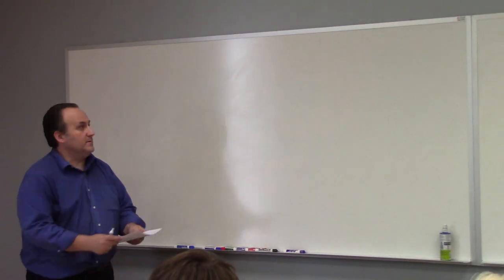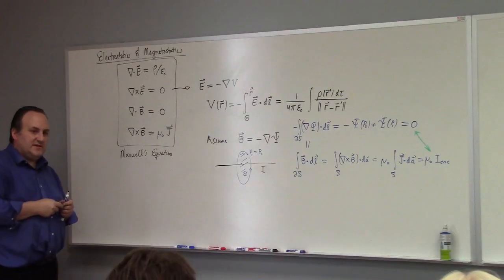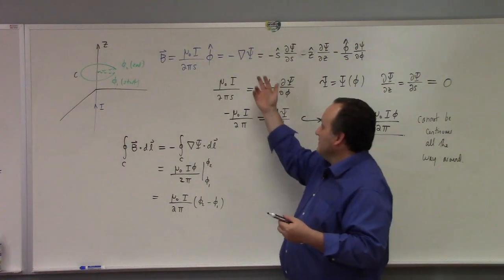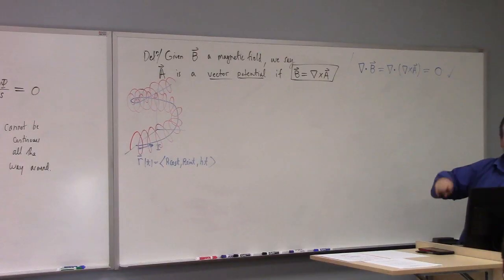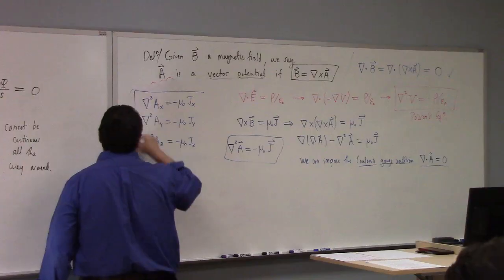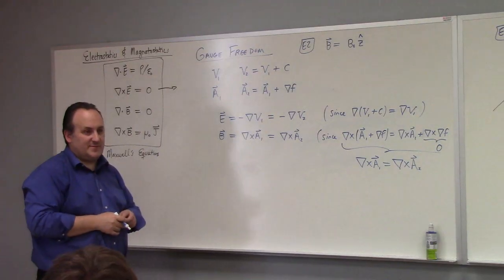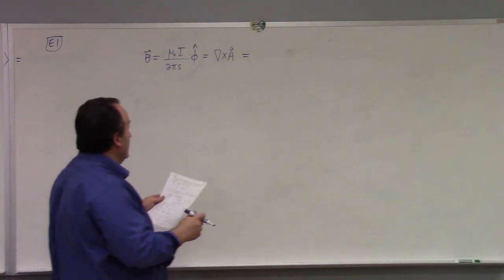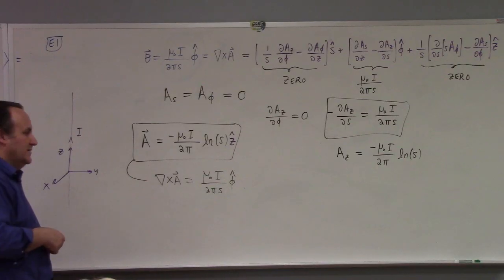Electromagnetism: the vector potential, magnetic field lines, topology & scalar potential, 10-1-25